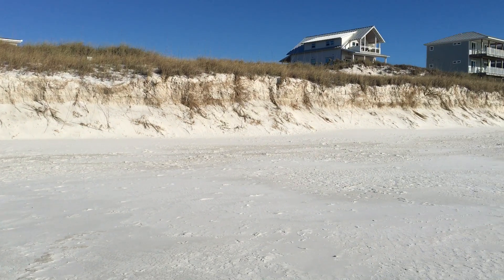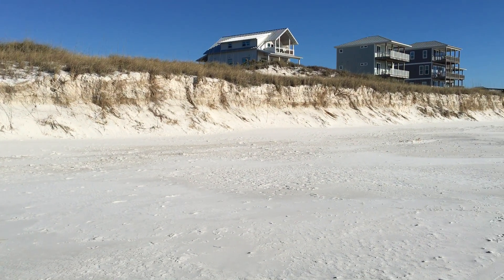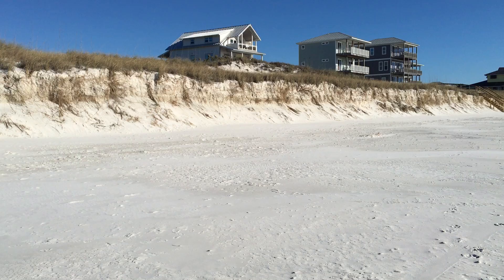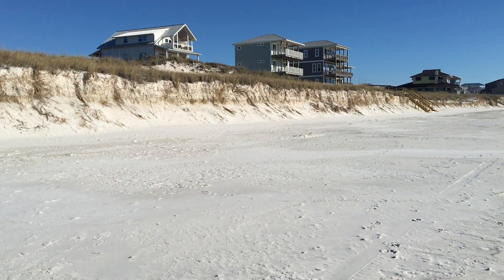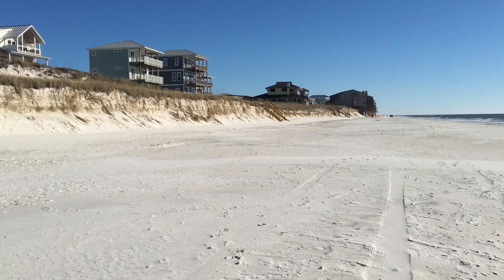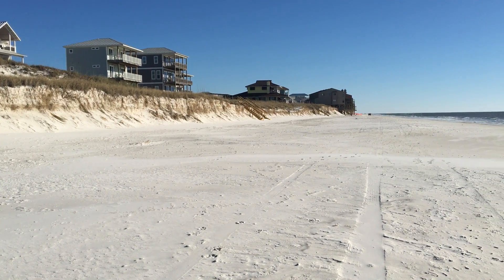Horizon, Avalon Shorebird-- Teresa's Beach Homes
Conditions of Cape San Blas, FL 1/19/18
This beach is directly in front of Horizon. Avalon and Shorebird's beaches are to the left and Rish Park land is to the right.